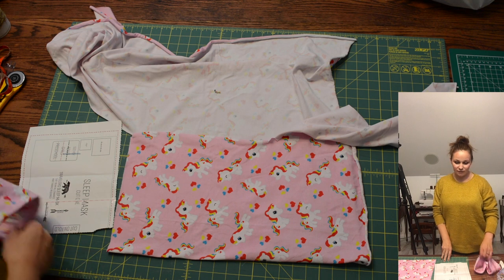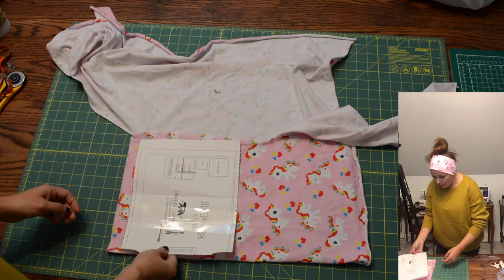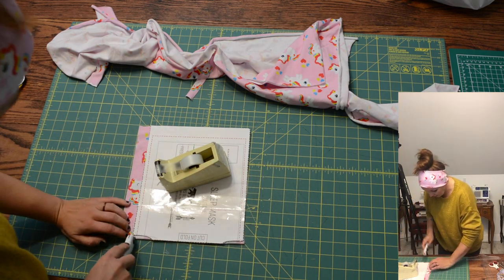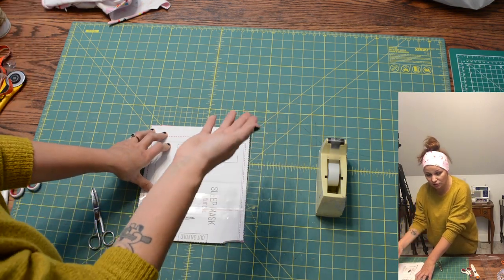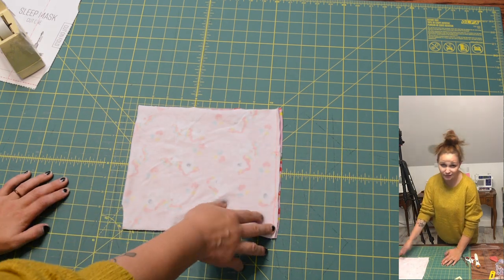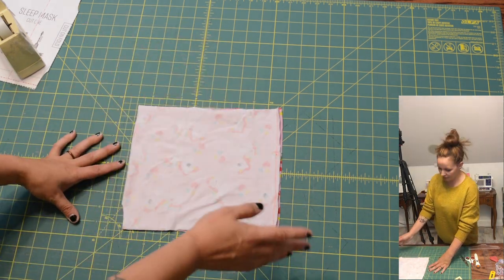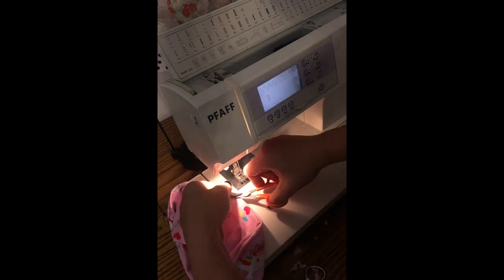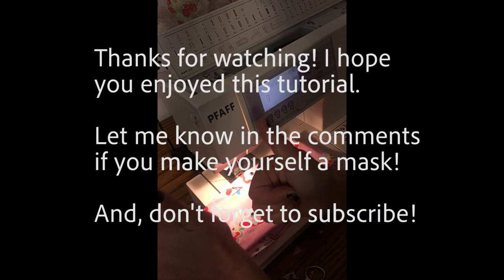Sew the best headband + sleep mask the Travelers Sleep Mask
Let's sew a super soft and cozy sleep mask that can also double as a headband!

| Pattern Package |
📽 Projector File
🚫✄ Trimless File

| NEWSLETTER |